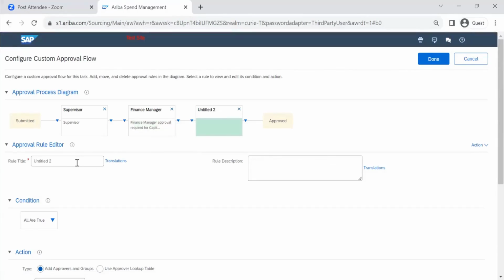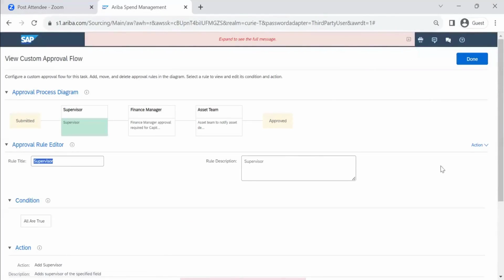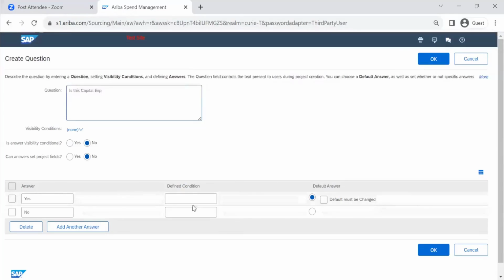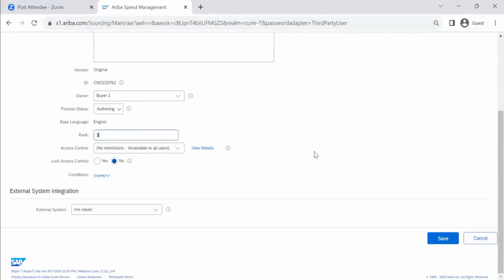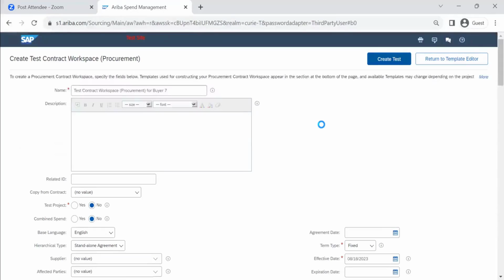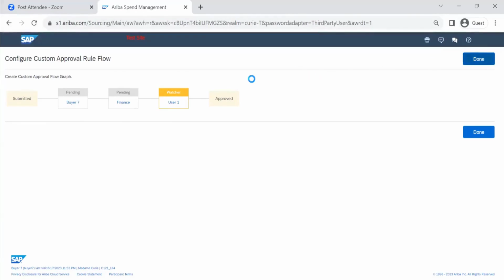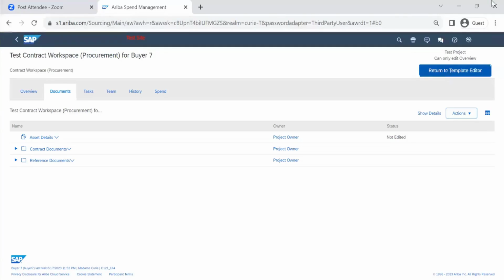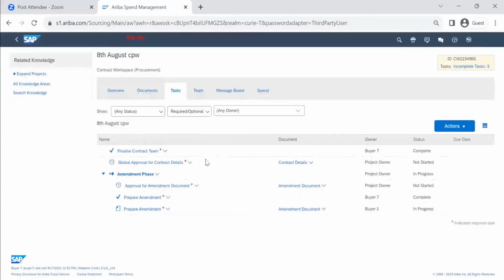Notify Asset Team in Sap Ariba | Create Terms in Sap Ariba | Sap Ariba Tutorials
This video is part of our Sap Ariba Tutorials series! Grow with us by being a part of our learning community. Will you be prepared to level up?

Sap Ariba 1. Add user and Approver to the Asset Details.
2. Notify Asset Team of Asset Detail changes.
3. Create an Approval Flow.
4. No approval required for Asset Detail changes.
5. Change the ranking of the project to second place.
6. Create a test project in second place.
7. Add a question to determine if an asset purchase is a capital expenditure.
8. Capture the user's response and define it as Capital or Cap.
9. Set the response with Cap as the default option for the question to be answered.
10. Create approval flows for capital expenditure and submit the test project once approved.